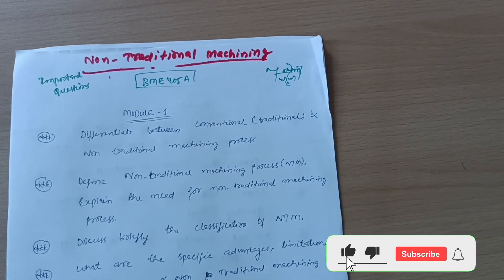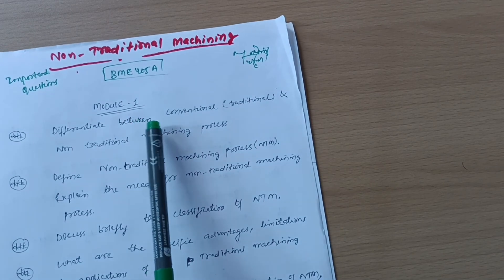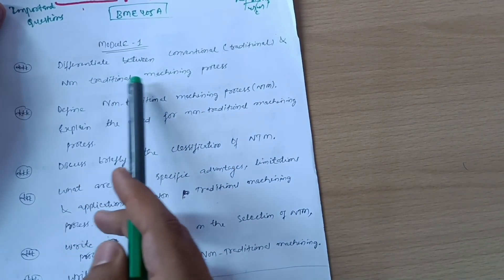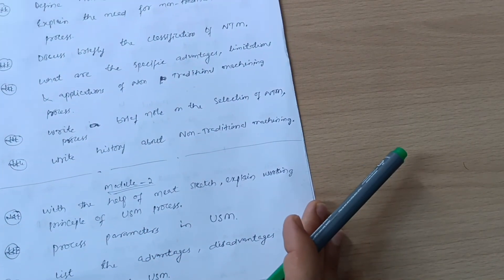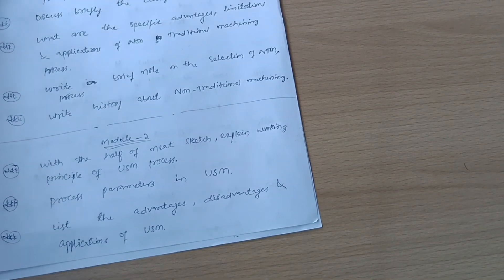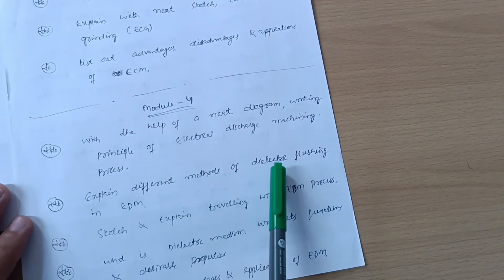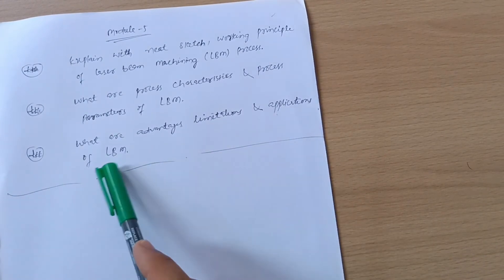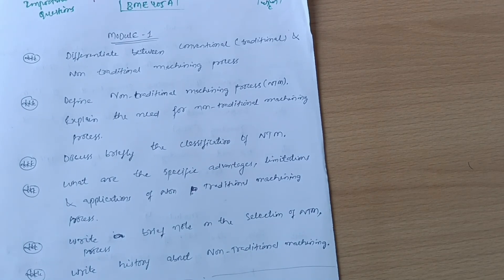Non Traditional Machining Vtu Important Questions | BME405A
Non Traditional Machining Vtu Important Questions | BME405A#vtu#vtuexams#ntmvtu

Your Queries,
NTM
ntm
NTM vtu
ntm vtu
ntm important questions vtu
ntm vtu important questions
bme405a
BME405A
BME405A VTU
non traditional machining
non traditional machining vtu
non traditional machining vtu important questions
ntm 4th sem vtu mechanical engineering
4th sem NTM important questions vtu
4th sem non traditional machining vtu mechanical engineering
ntm passing package vtu